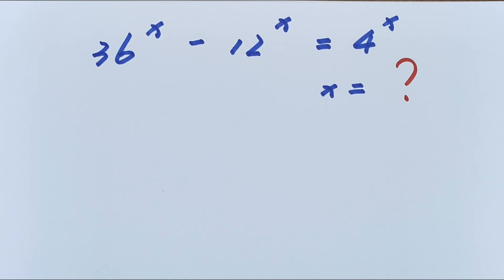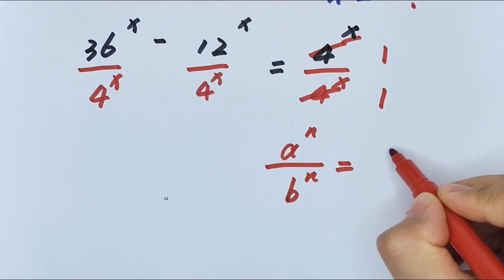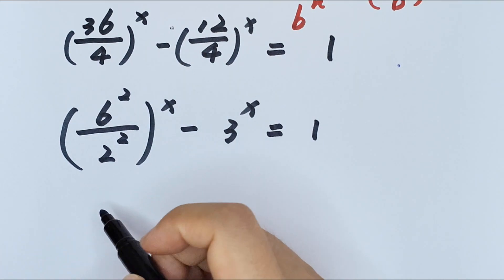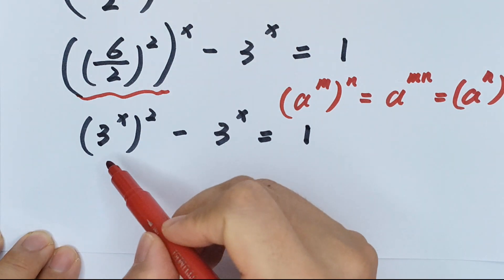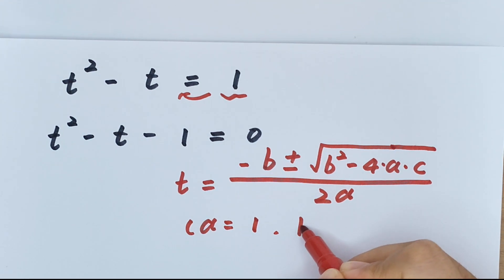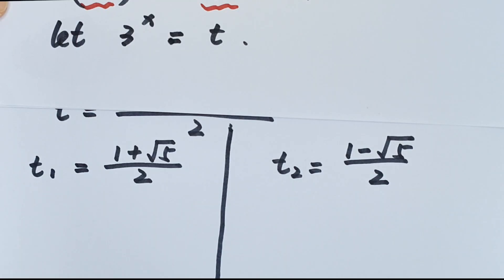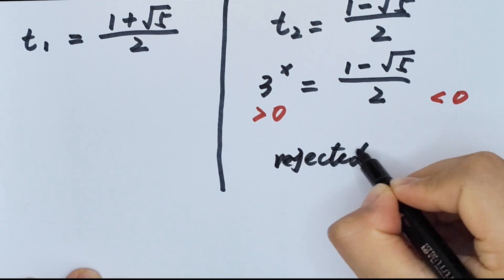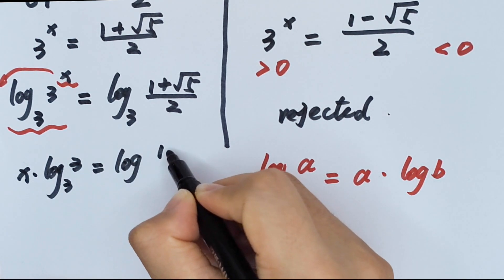A Nice Math Algebra Problem , 36^x-12^x=4^x，to find the value of x.